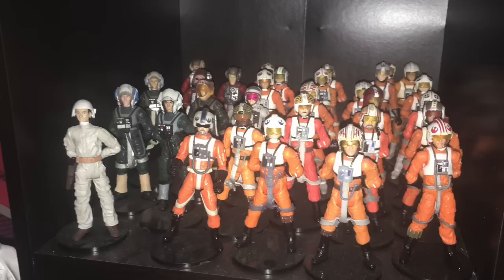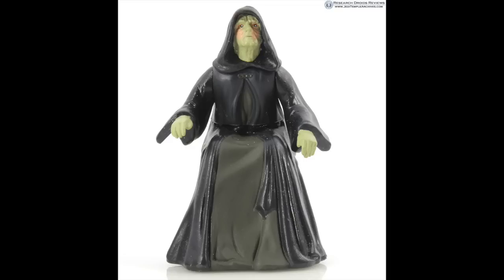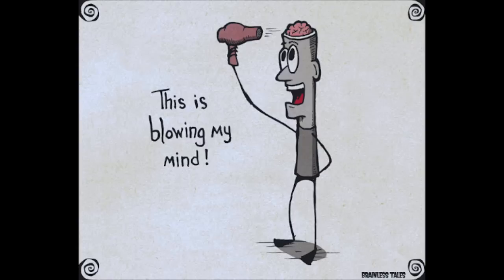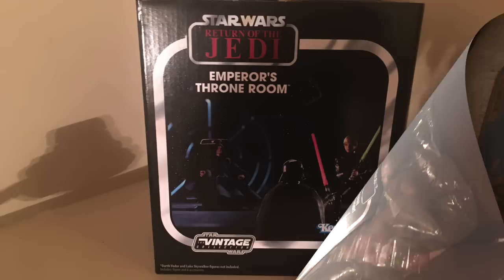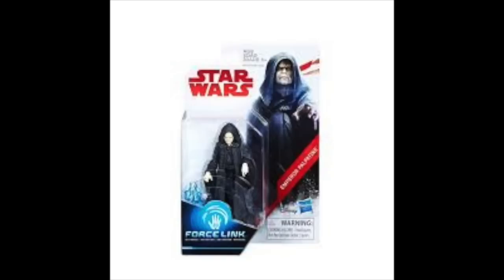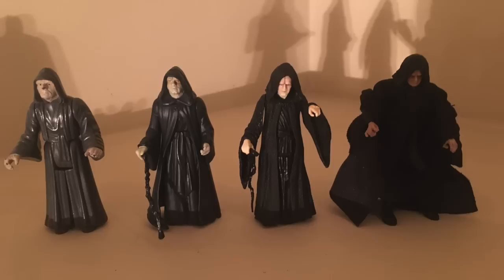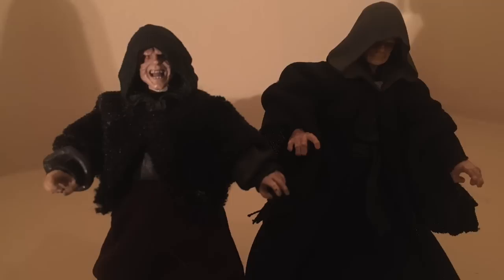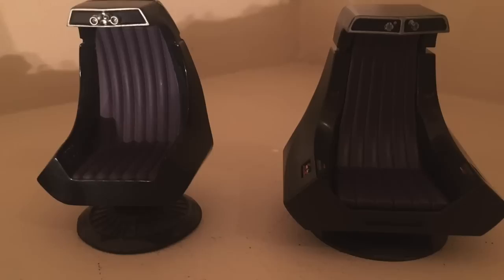Hascon Emperor Palpatine Vintage Throne Room Set Review - Above Expectations! Fold out package!!!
Scott Toy Guru Neitlich from Spector Creative reviews the Hascon (due to San Diego Comic Con being canceled) Vintage Series Emperor Palpatine Throne Room "Playset" with deluxe fold out package diorama. Toy Reviews from a Toy Maker! Star Wars toys at its best! Lots of love went into this toy and it shows.